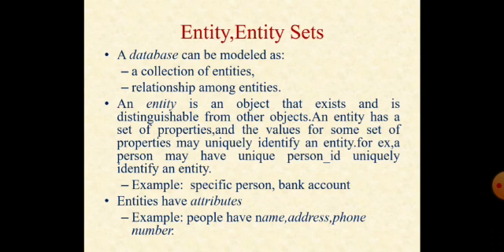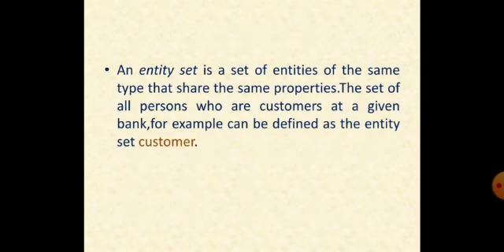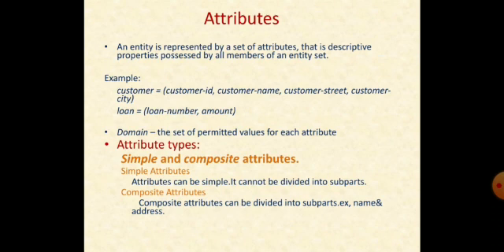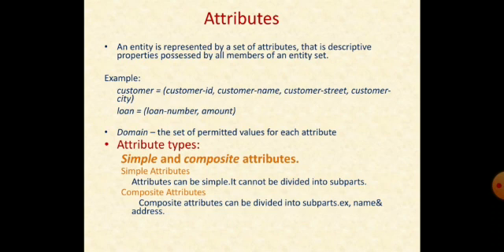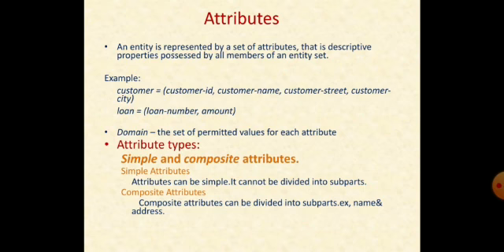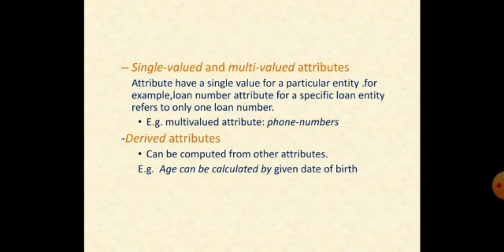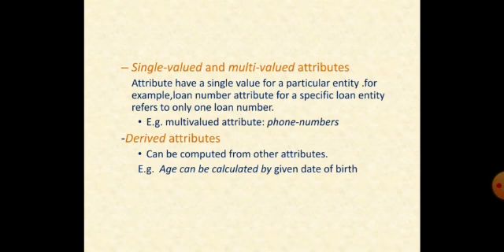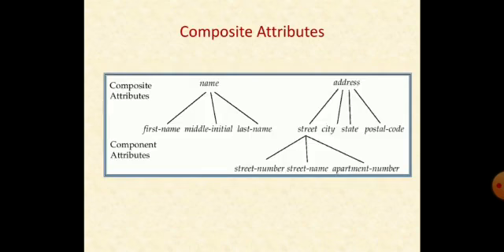Entity and Entity Sets # Relational Database Management System